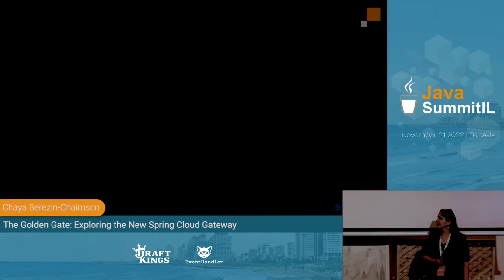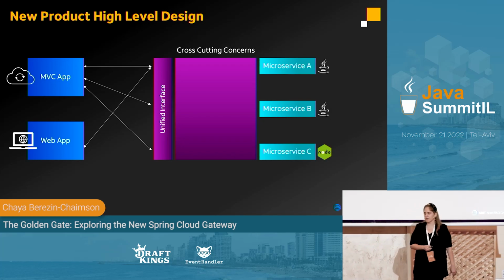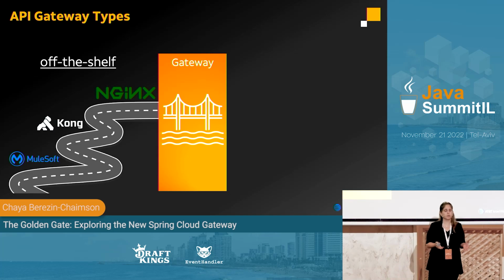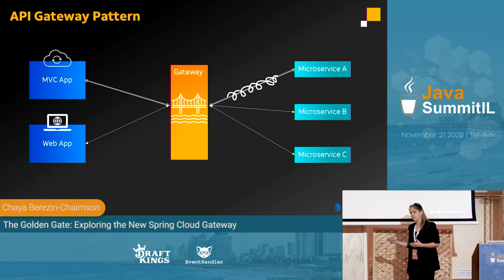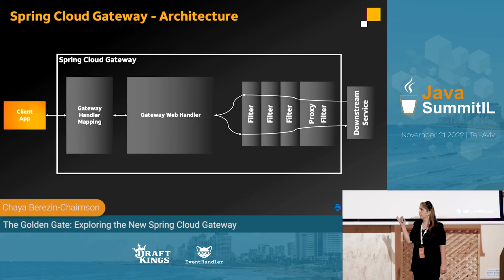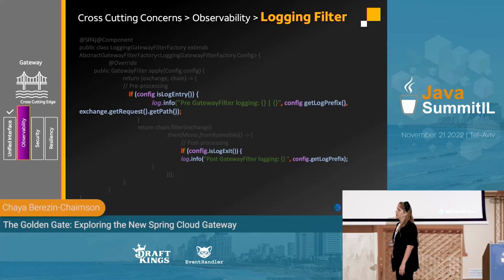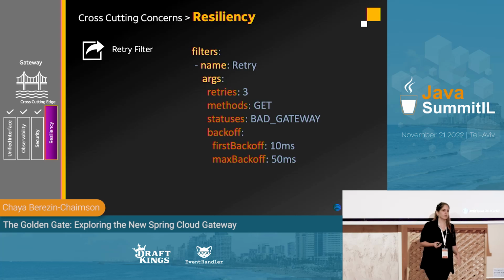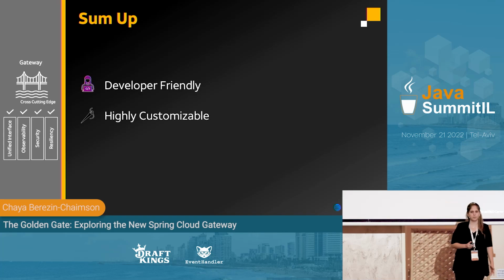The Golden Gate: Exploring the New Spring Cloud Gateway- Chaya Berezin Chaimson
JavaSummitIL 2022

API Gateway plays a crucial role in a world of micro-services, functioning as a single gate between the external clients and the various internal backend distributed services. The API Gateway is primarily responsible for routing, but can also provide a solution to the micro services’ cross-cutting concerns like security, monitoring, etc.
My talk will be all about Spring Cloud Gateway, the new guy in town for API Gateways!
It's simple, effective, Java-based, non-blocking, and easy to integrate with some cool features like a circuit breaker, Spring Cloud DiscoveryClient, and Spring Security.

Chaya Berezin-Chaimson, Technical Expert @ AT&T Israel R&D

Chaya Berezin-Haimson is a developer, tech blogger, and tech expert at AT&T R&D center in Israel. Her main expertise (and pleasure!) is Java spring-boot and React.js. She's always excited about developing a feature end-to-end (FE-BE) and is very interested in software design. Loves family time, traveling, books, and clean code.